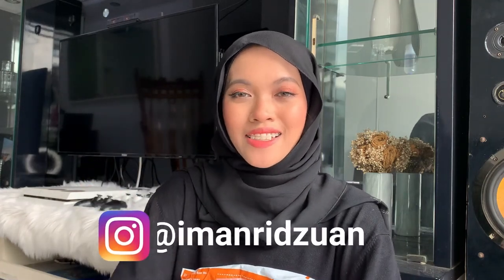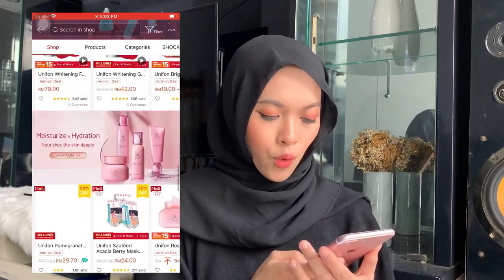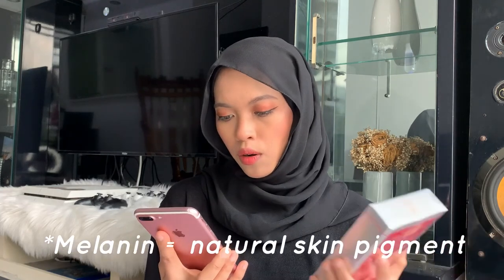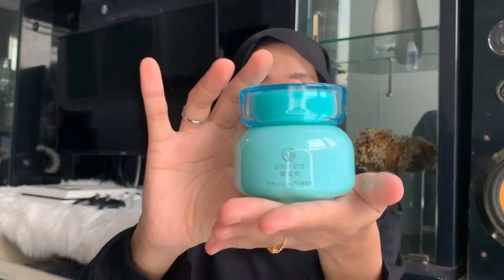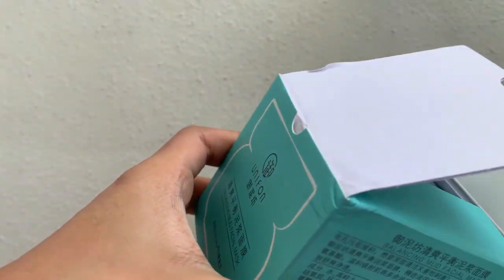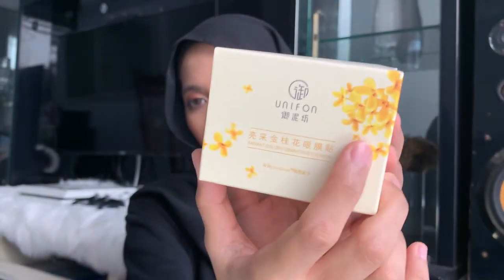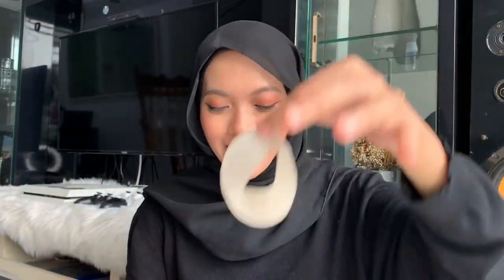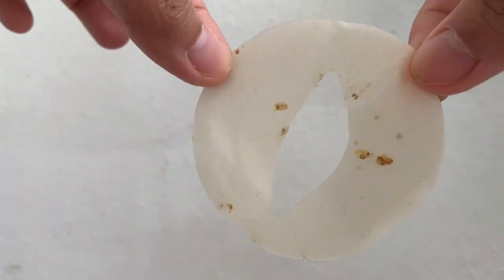I Got a Skincare Package from UNIFON! Unboxing and First Impression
The code is available now until 15 December 2020 so hurry!

Products mentioned:
1) Unifon Whitening Glowing Hydrating Facial Sheet Mask:

2) Unifon Amino Acid Oil Control Cleansing Mud Mask Clay Mask Facial Mask Deep Remove Blackhead: